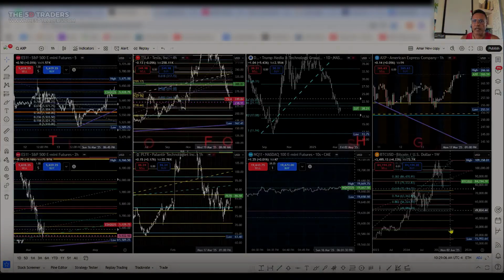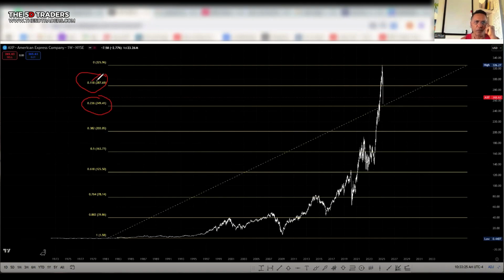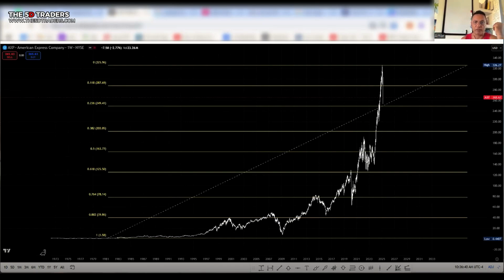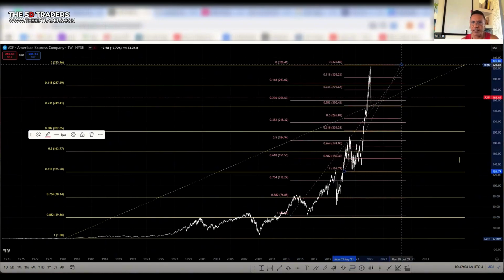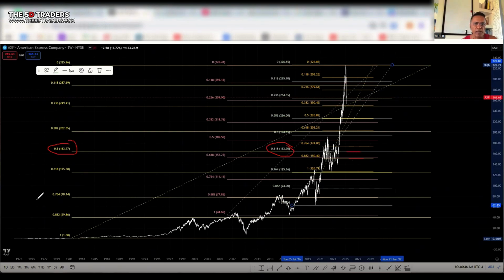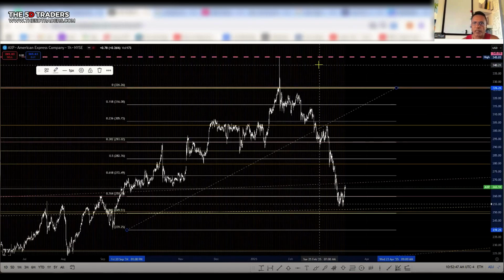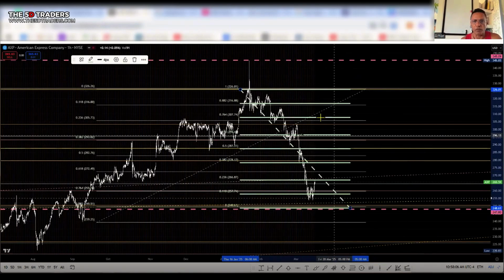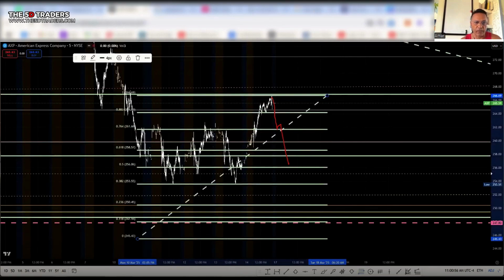Get Paid on AMEX stock $$$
Are you struggling to be consistently profitable? Happy to discuss our Mentorship Trading Program with you.

Smart traders don’t guess—they analyze!

When looking at AXP stock, I mapped out major Fibonacci retracement levels to identify potential turning points.

With multiple confirmations lining up, this area could offer a strong buying opportunity—if the market respects these levels.

The market will do what the market wants to do and there's nothing we can do about it, except always respecting our stop loss and respecting our own Financial limitations.

Timestamp:
0:00 - Intro
1:00 - Analyzing American Express Stock
3:02 - Understanding Fibonacci Percentages
5:26 - Fibonacci in Nature and Market Psychology
7:48 - The Power of Three Confirmations
10:00 - Identifying Strong Trade Zones
15:02 - Memory Lines and Stop Loss Strategy
19:18 - Risk-to-Reward and Taking Profit
20:12 - Reverse Fibonacci for Exit Points
22:08 - When to Adjust Stop Loss